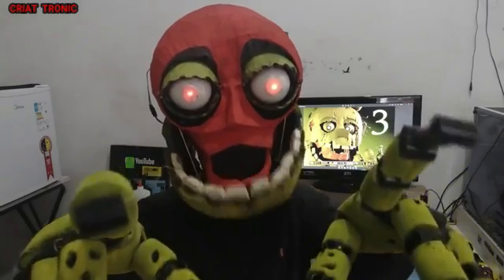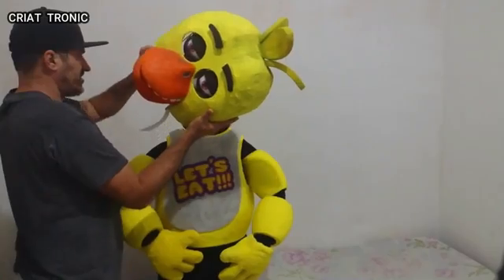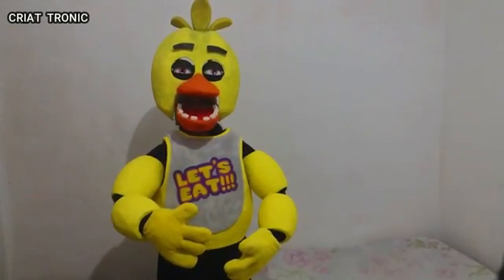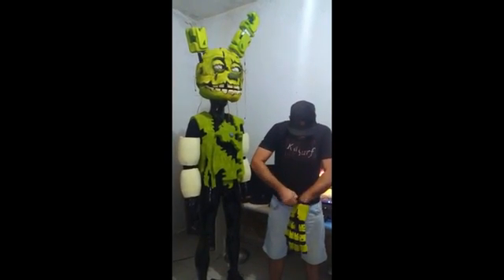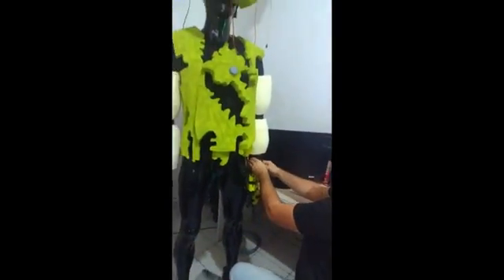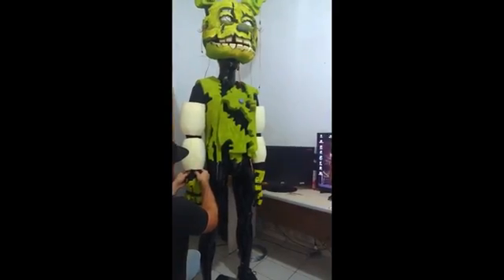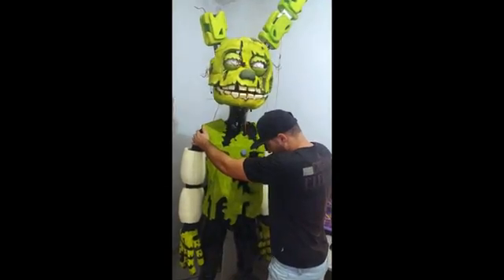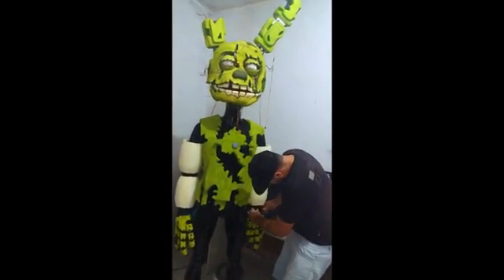GRINGO REAGE MEU CANAL In Real Life NO BRASIL -Fastpass Facts -🏴FNAF!!! Five Nights at Freddy's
SORTEIO 10 DE FEVEREIRO
fazendo seu proprio robo animatronic😀
AliExpress👇
controle flysky fs-i4